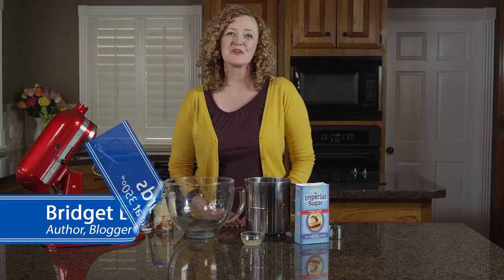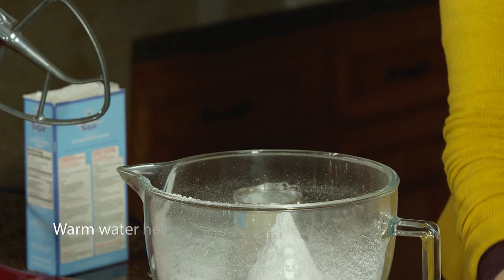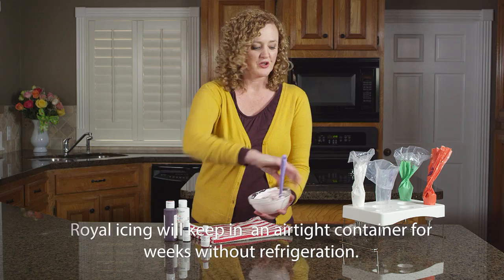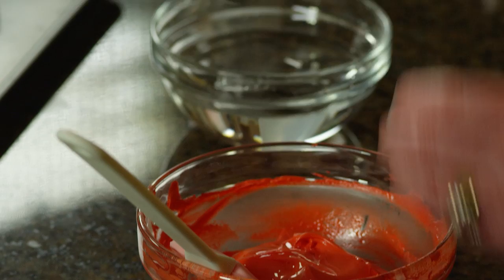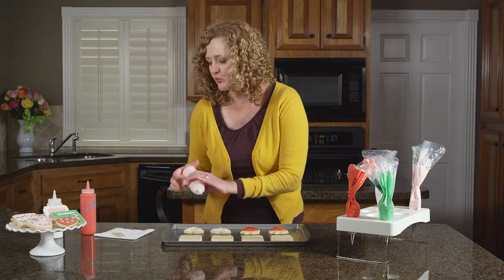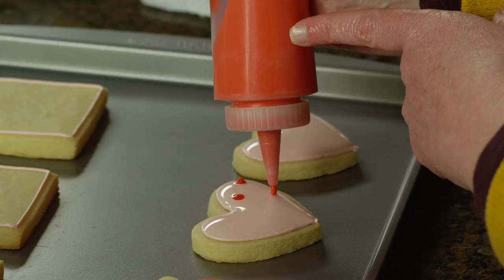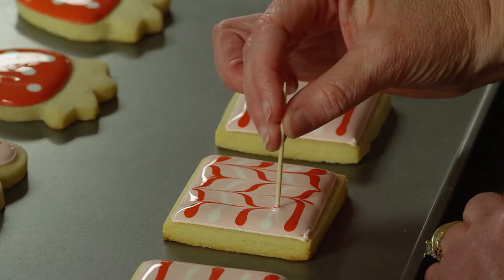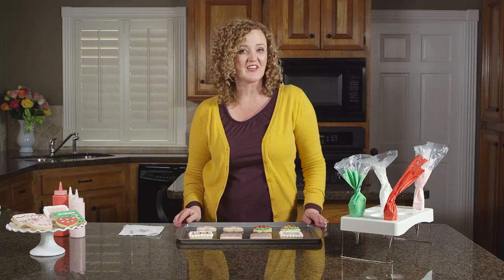How to Decorate Cookies with Royal Icing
Bridget Edwards, cookbook author and cookie decorator extraordinaire at the popular Bake at 350 blog, gives you tips and tricks for decorating cookies like a pro. Royal Icing is a favorite of professionals who use it not only for frosting cakes and cookies, but for intricate piping as well. It is a white icing that dries smooth, with a hard, matte finish. Gel or liquid food coloring can be added to produce a wide range of colors. Drying time will vary based on humidity levels and how much icing is used. As a general rule, the top will begin to harden at 30 minutes, but will still be soft underneath. It's best to let royal icing dry overnight. Bridget shows us how to outline and flood your cookies with icing, add decorative details like dots and hearts, lines and marbling and use different tips to add pretty decorative details to your cookies.